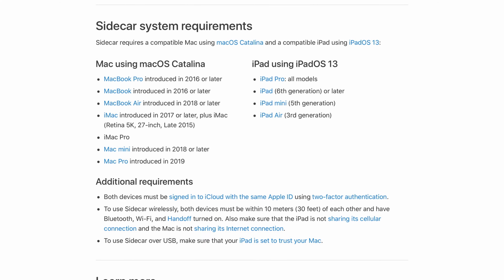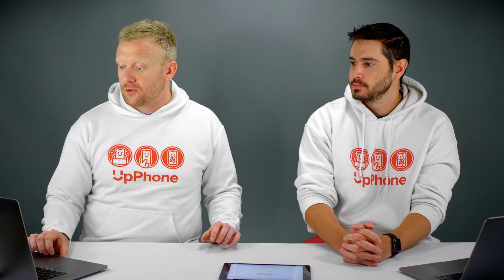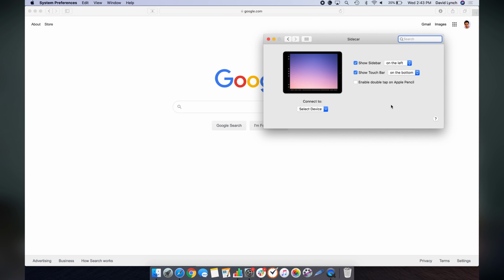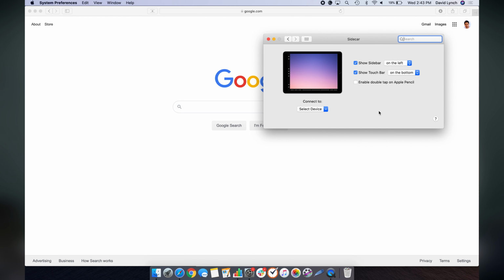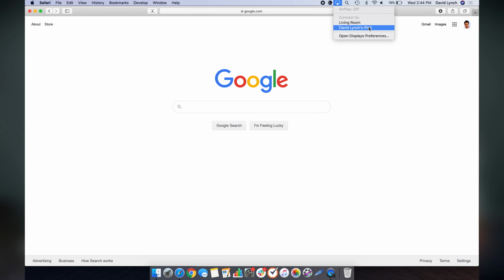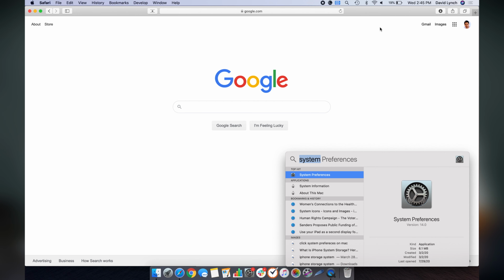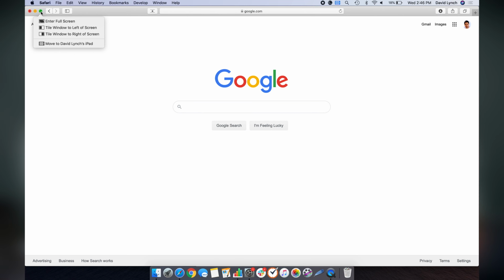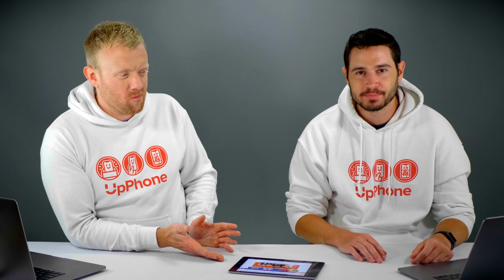How To Use Sidecar On iPad & Mac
Apple experts show you how to set up Sidecar so you can use your iPad as a second monitor for your Mac.

Video edited by Elliot Mark, whose attention to detail is always appreciated.